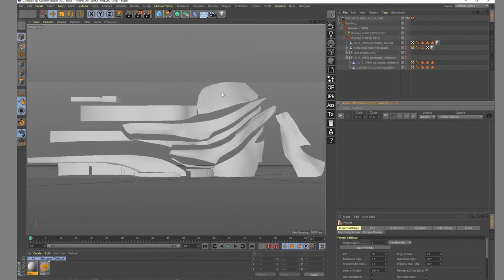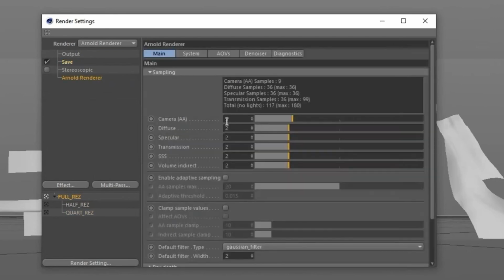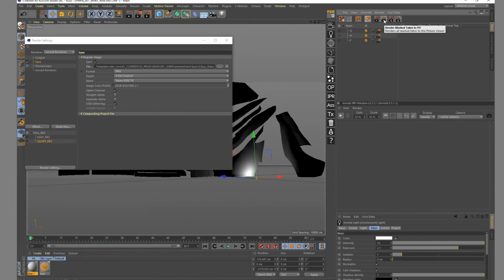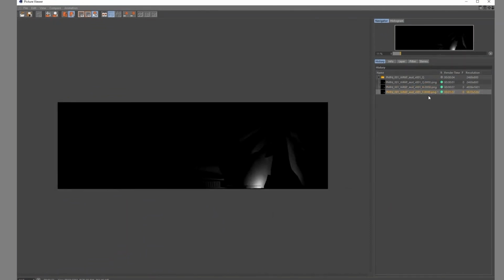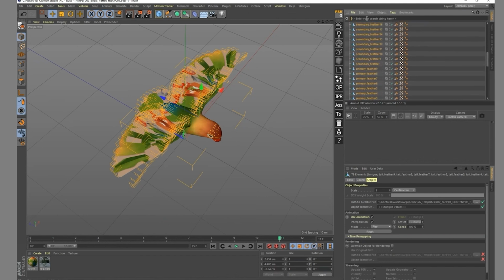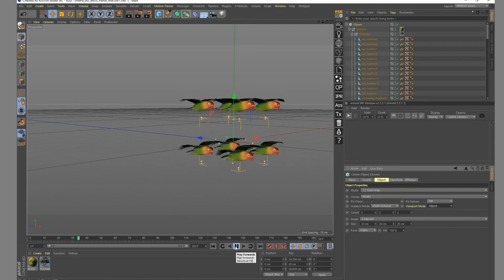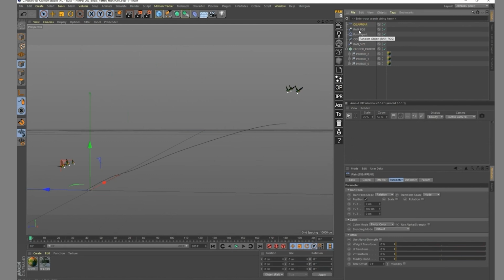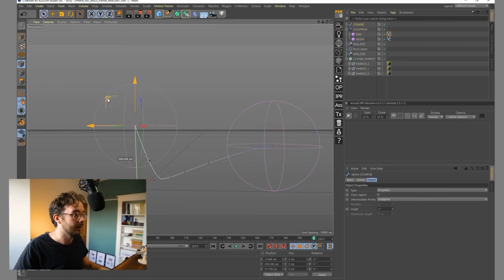Arnaud Mellinger @ The 3D and Motion Design Show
In this presentation Arnaud shows how to use C4D to produce and render elements for real life events and shows. What are the tips and tricks to keep a file as flexible as possible? How can you have an automated process for rendering? What would be a good workflow between C4D and After Effects?By taking a specific example with Soul of the Ocean, a 22 minutes show made for the Hong Kong Ocean Park lagoon, we’ll see how to organize a file for unusual render sizes and what are the best practices on building your compositing file along the c4d project file?

Arnaud is a French motion designer based in Montreal who is focused on resolving technical issues related to 3D animation. For the past 5 years at Moment Factory he has been working on physical installations always revolving around a C4D + After Affects workflow and with output that could go up to 27K pixel wide. On the side, he has been giving some After Effects classes for a french online school and helps produce small videos explaining the process used in-house at Moment Factory for the newcomers.Get the latest news and updates